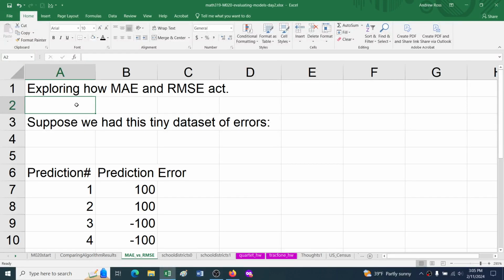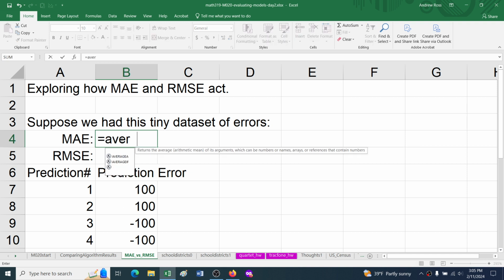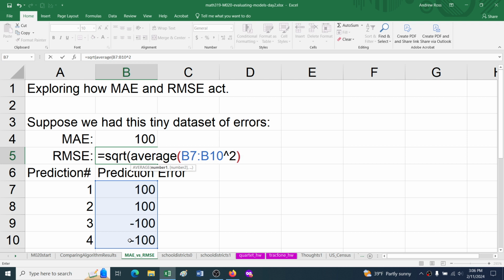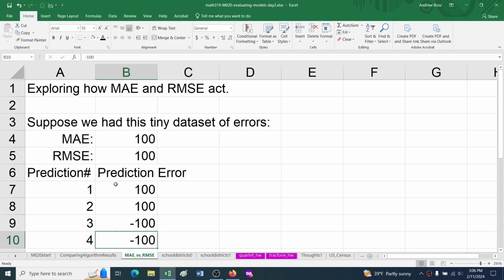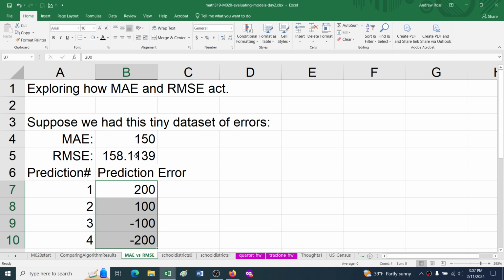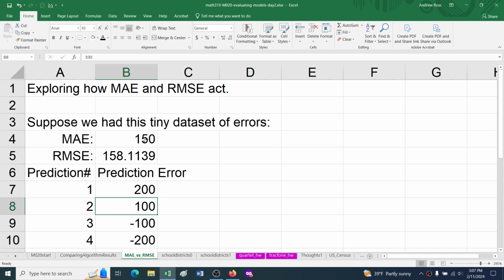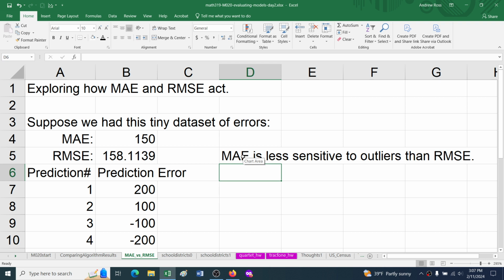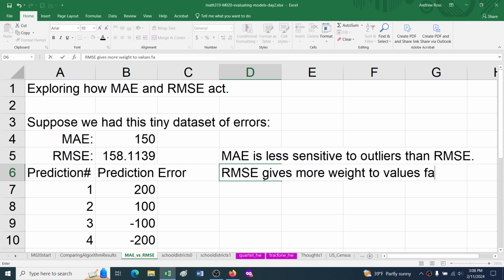math319 MAE vs RMSE behavior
Reminder: when doing =AVERAGE(ABS(data range)) or =SQRT(AVERAGE(data range^2)) , you need to hold down Control and Shift as you press Enter, so Excel enters it as an "array formula". Otherwise you might get a VALUE! error, or it might just give you the average of the first data item without the rest!

In other news: It's always nice to make mental/ conceptual connections across different areas of study!
Here's a video from my Calculus 2 playlist about how RMSE (or actually just RMS values) are useful in other fields. In this video, we look at the RMS value of a sinusoid wave, which is related to how much electrical power is transmitted with Alternating Current.